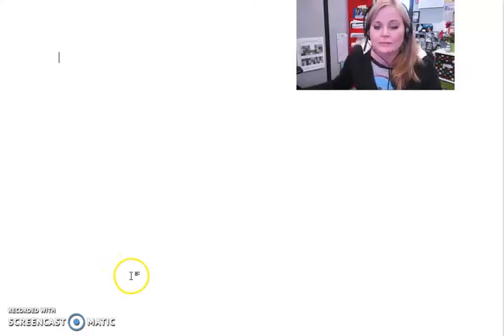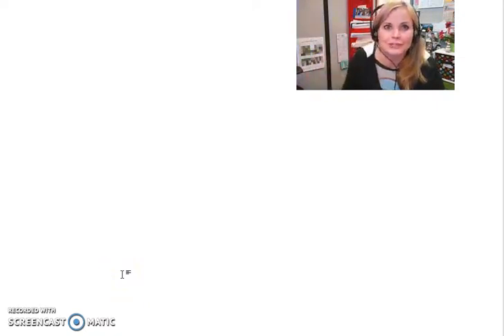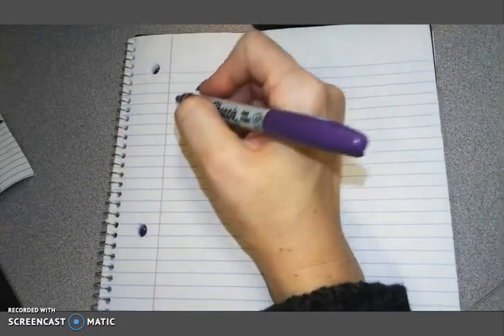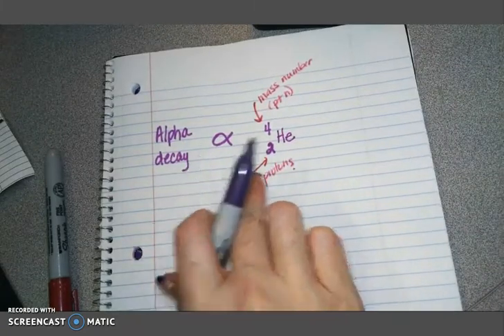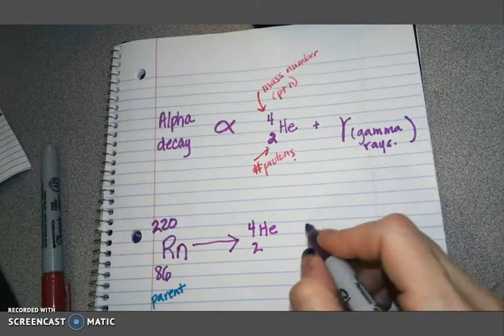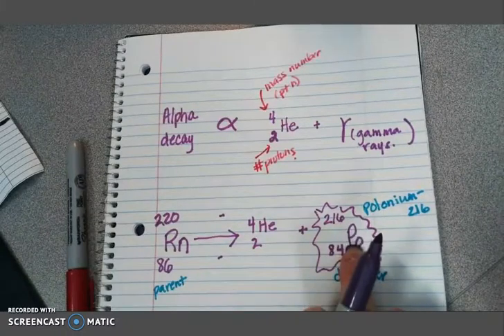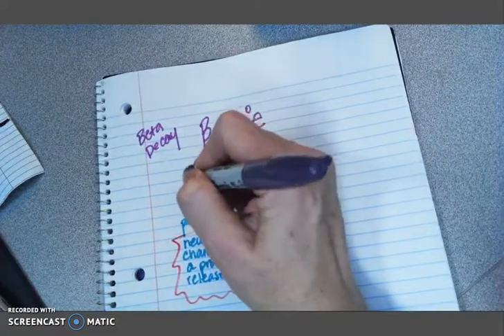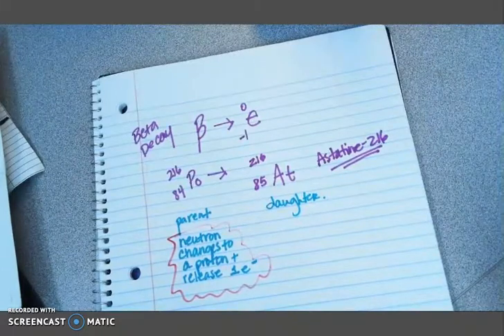WCA Physical Science: Nuclear Reactions Supplemental